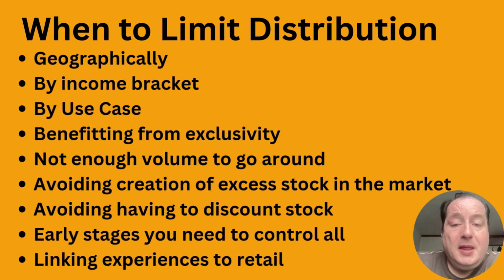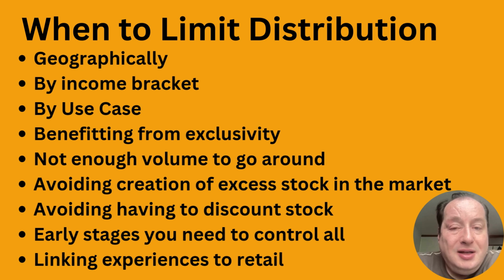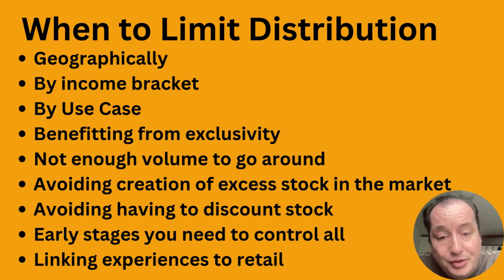Selective Distribution (FMCG by Alex)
Mass Market vs Selective Distribution, when does it make sense to go all out and when should you limit yourself to a fixed number of channel partners? Find out in this video in the FMCG Masterclass series by Alex de Vries.